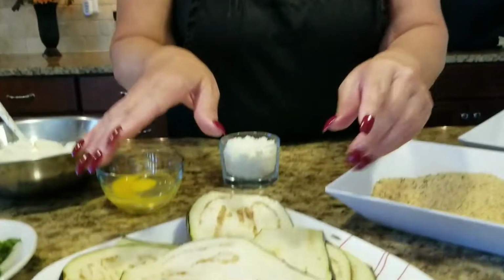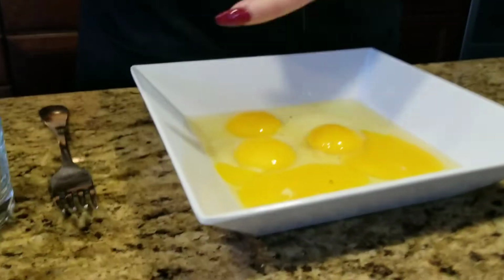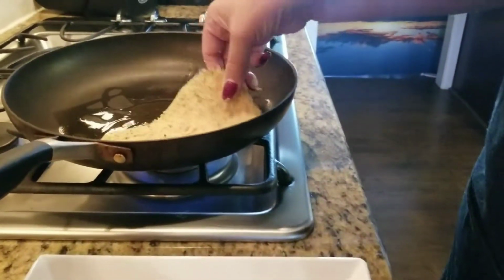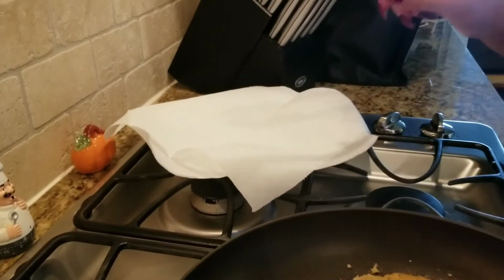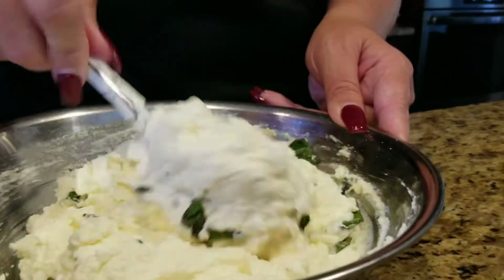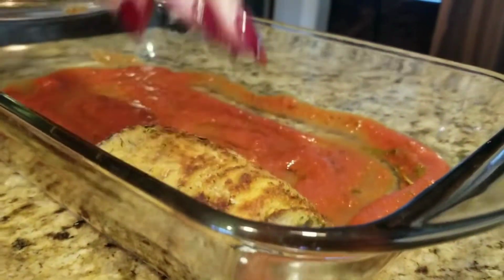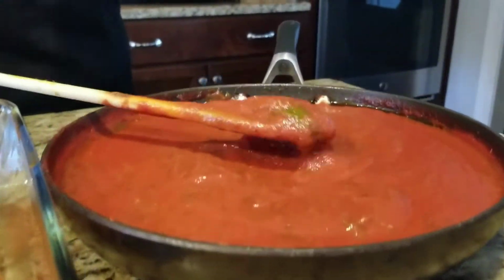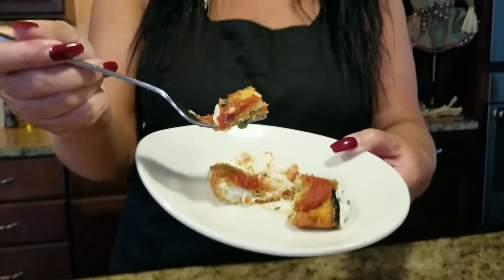Eggplant Rollatini | Cookin' With Ma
Hey guys, hope you enjoyed this recipe. Sorry about my Alexa at the end of the video, Haha.